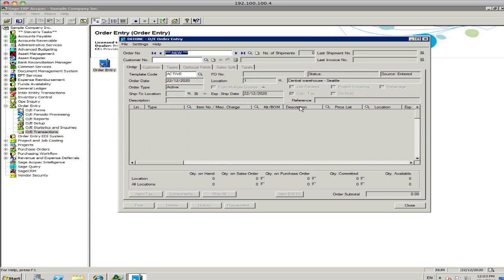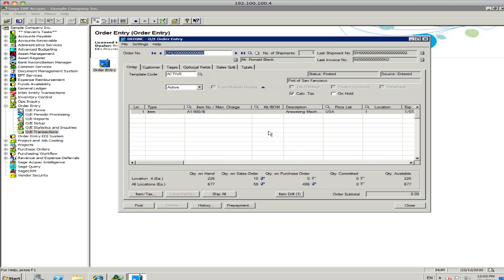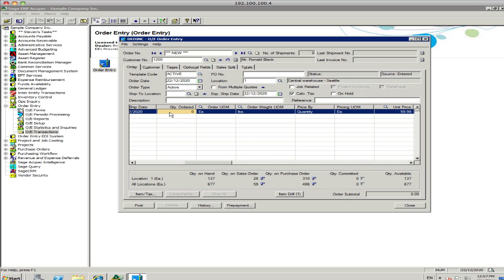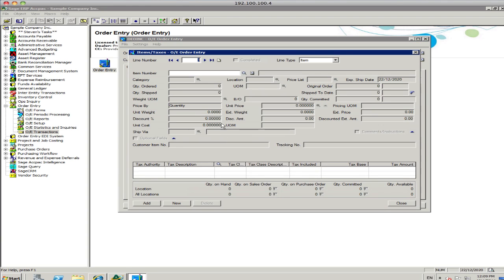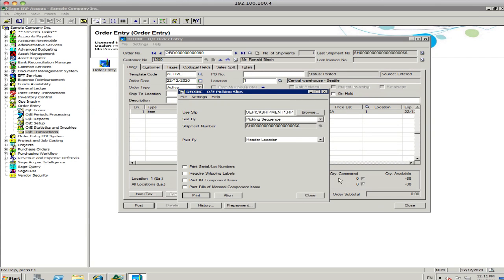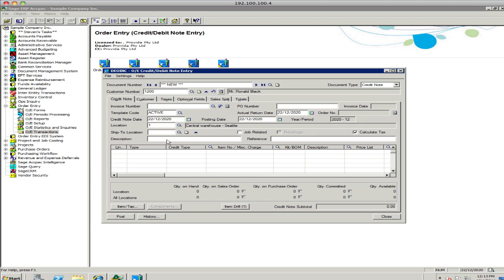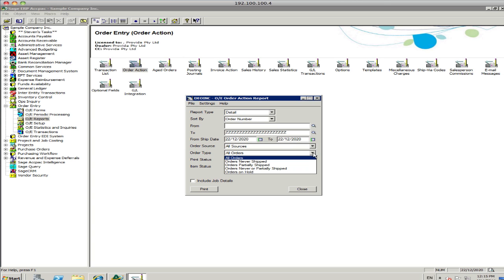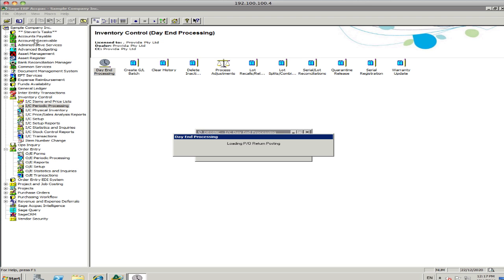Sage Accpac Sales Order Processing from Provida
This video from Provida shows you how to process quotes, sales orders and invoices in Sage ERP Accpac. Please use High Definition 720 setting where available.